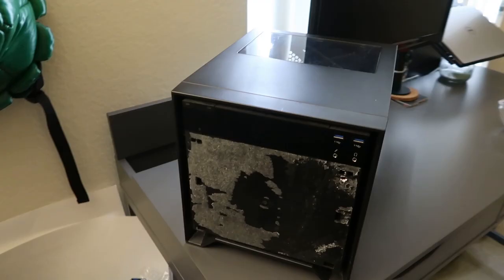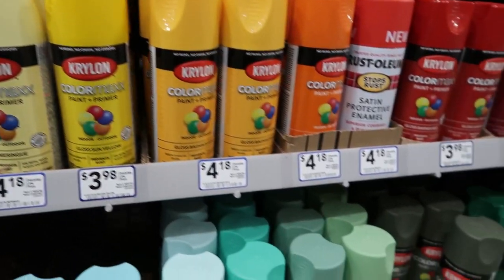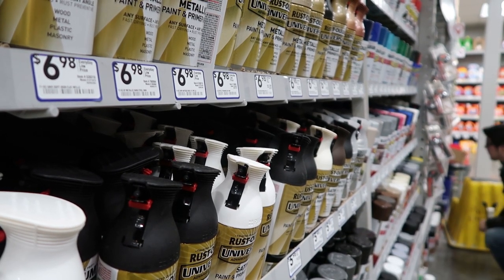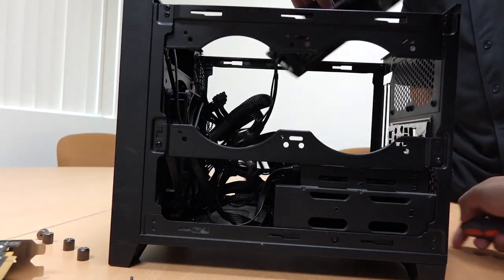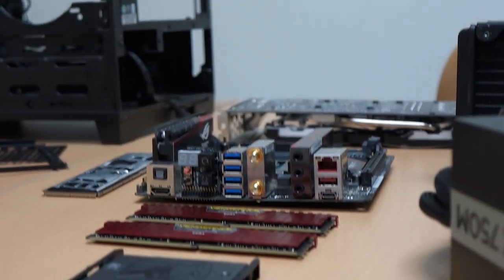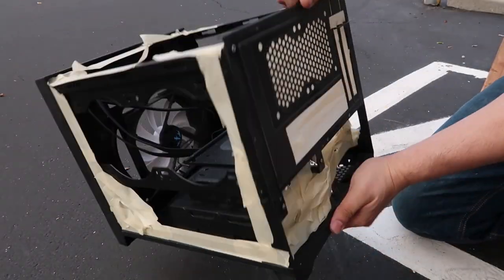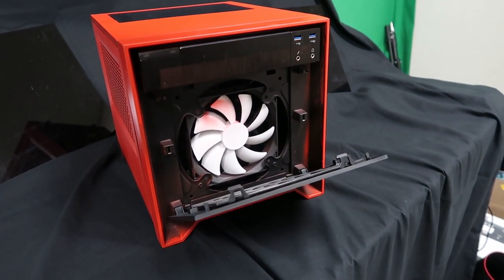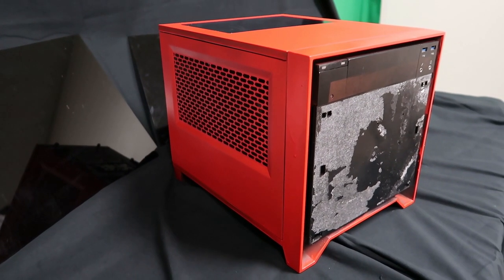To paint a PC rig | Winner announced (ft. Sylron)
Hey everyone!

Thanks for checking out our videos,